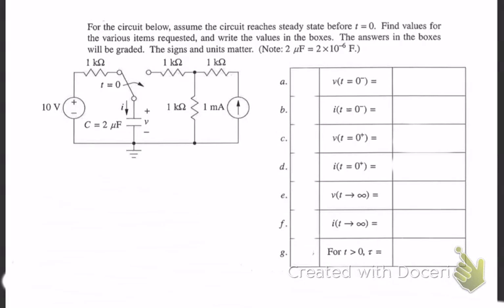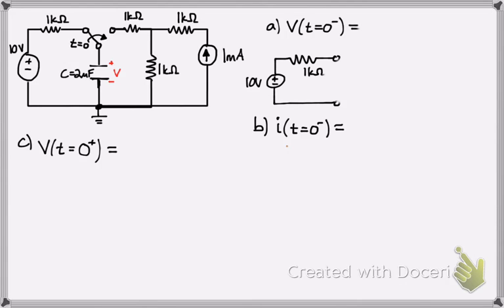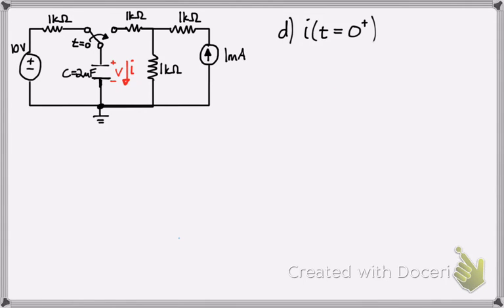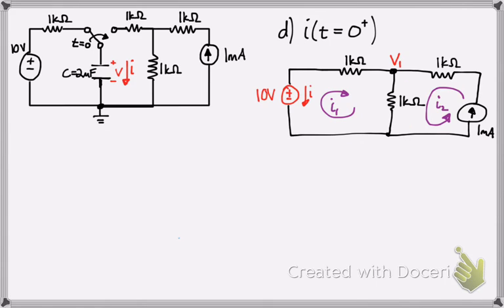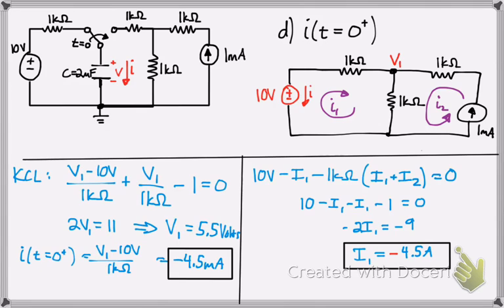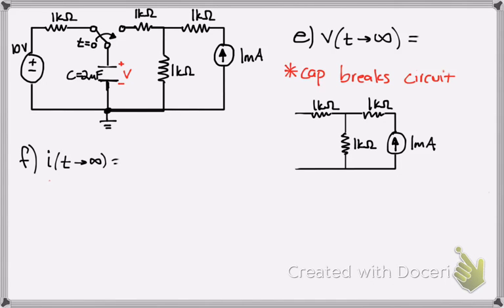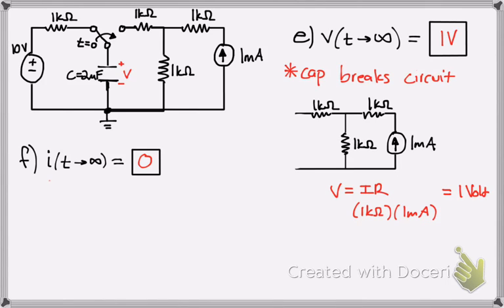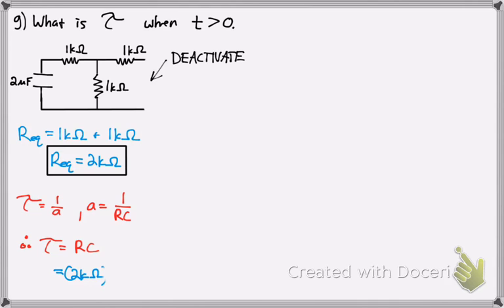Steady State Circuits and Conditions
Taking a look at steady-state circuits and examining voltage and current before the switch his thrown